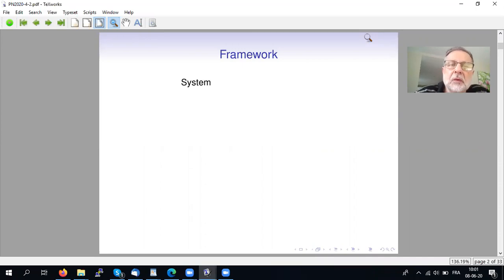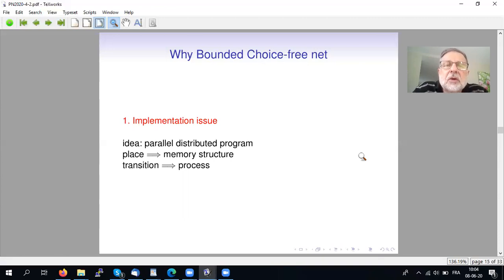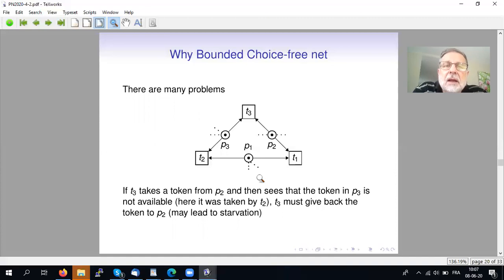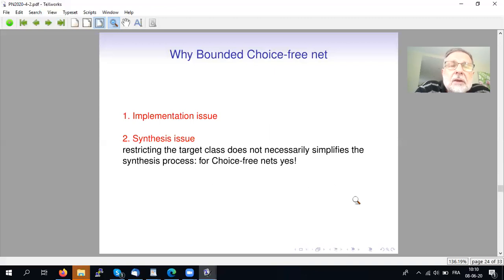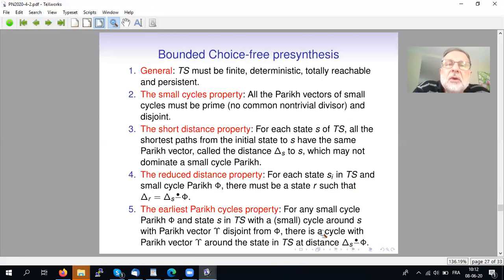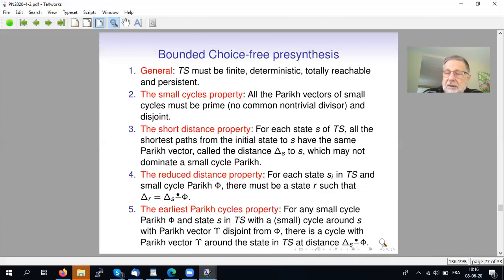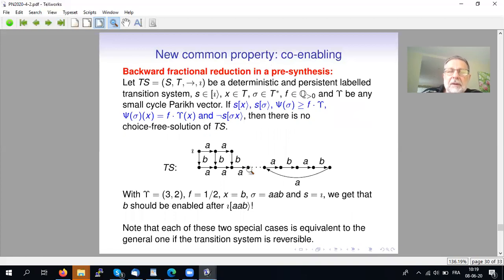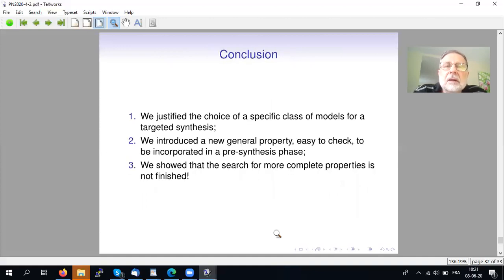4.2 — presentation — A New Property of Choice Free Petri Net Systems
This video corresponds to material provide for one of the papers accepted for presentation at the 41st International Conference on Application and Theory of Petri Nets and Concurrency (Petri Nets 2020). This video was made available online as a preparation of interactive discussion sessions on June 25th, 2020 since the event could not take place physically in Paris due to the Covid-19 crisis.